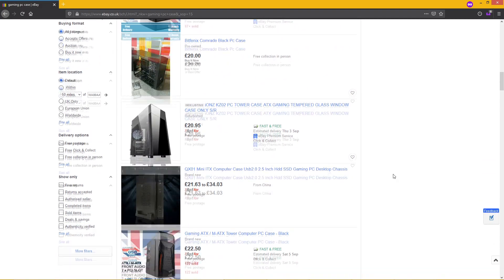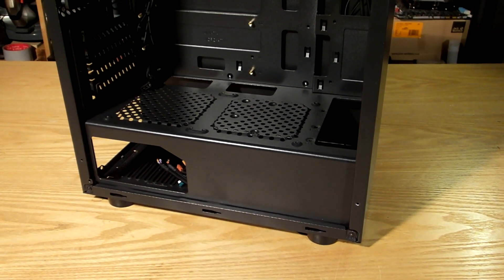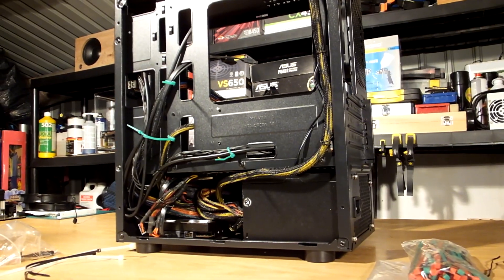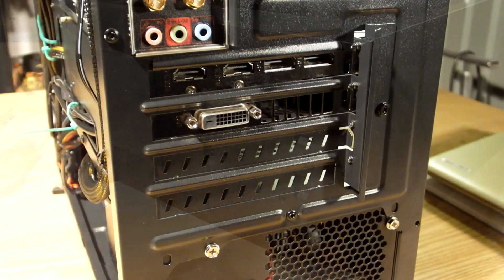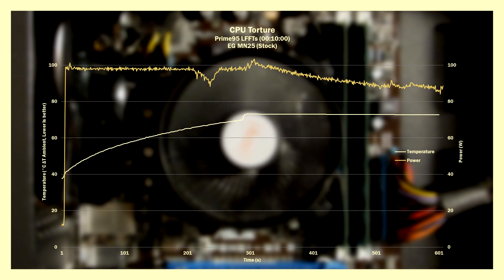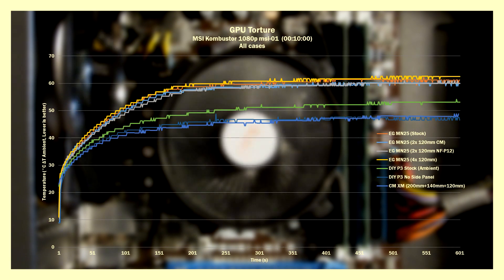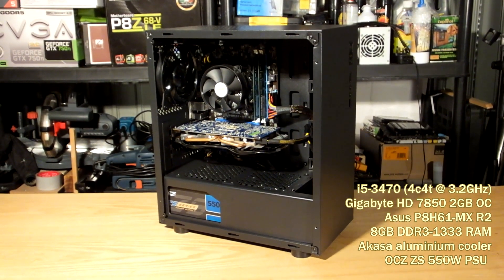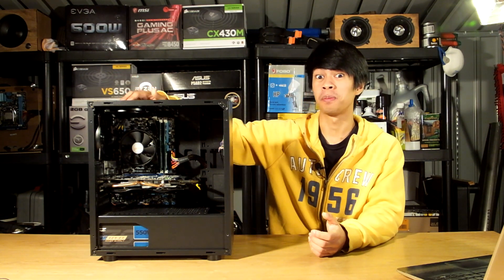EG MN25 Case Review - Exchanging thermals for looks and price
Here we do a tech-tuber style review of one of the cheapest (and cleaner-looking) cases in the UK.

Test system -
16GB Crucial Ballistix Gaming 3200MHz
MSI B450-I Gaming Plus AC
AMD Wraith Spire (copper vapour chamber)
EVGA White 600W PSU

Test parameters -
CPU and GPU are put under a simultaneous torture workload (unless stated) for 10 minutes, using Prime95 with large FFTs, and MSI Kombustor at 1080p with the msi-01 preset.
MSI Afterburner is used to record readings on a per-second basis, which can be exported and interpreted.
All fans used are connected to an external hub and so are running at 7V throughout testing. 7V was chosen as a balace of noise and airflow, but proper noise-normalizing with finer voltage control for said fans would be a better base for case testing.
The R5 2600X is left at stock settings with Precision Boost Overdrive enabled. After looking at the recorded data, replacing PBO with a static overclock would yield more accurate temperature readings.
The RX 570 is overclocked to 1400MHz core and 1900MHz memory, as well as raising TDP to 130% and keeping fan speeds at 40% throughout the test.

I didn't include gaming and productivity benchmarks as the test methodology still needs work for me to deem them accurate.